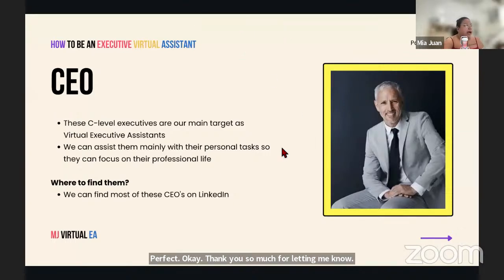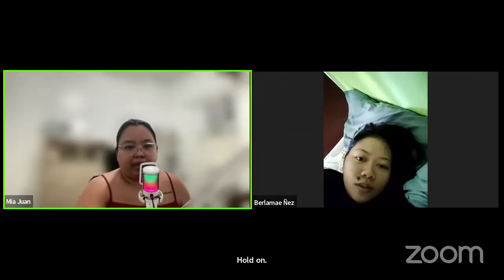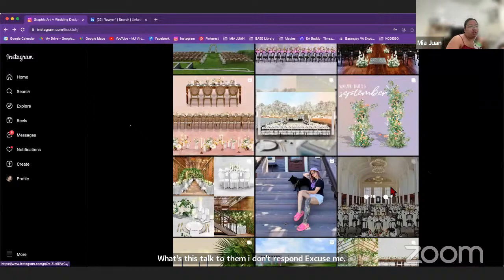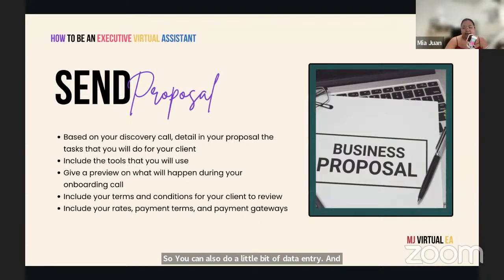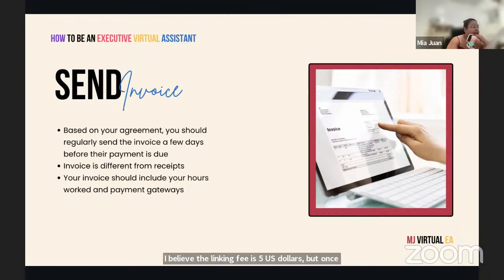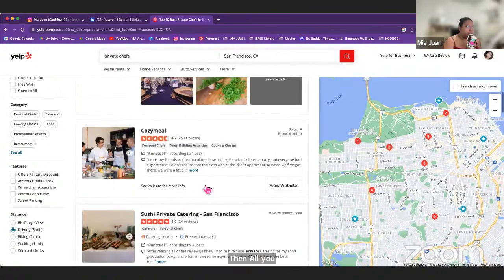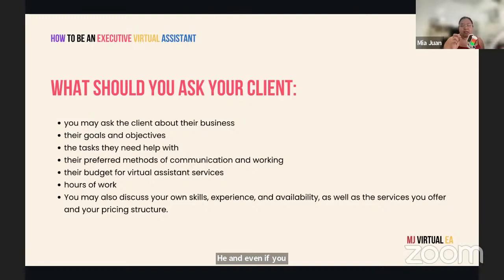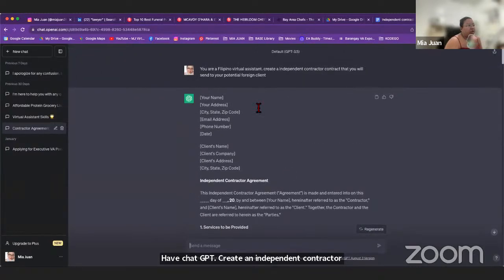How To Book Your Clients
🌟 Support Mia Juan's Education Content! 🌟

Under the EDUCATION category, nominate Mia Juan by entering her social media handles:

For the other categories, you can put "NA." Thank you all for your support! ❤️ Together, let's make one of my dreams come true!🙏

⚡️ENROLL IN MY ONLINE COURSE HERE!!!

Become an Executive Virtual Assistant with a comprehensive course offering tested tips and detailed topics covering essential skills, tools, client acquisition, and earning potential, all from the comfort of your home.

APPLY HERE at ATHENA and earn up to 💰10,000 PHP weekly!!!

IMPORTANT INSTRUCTIONS:
✅ Answer "YES" when asked if you were referred by an Athena Employee